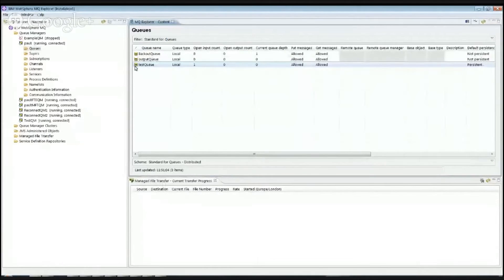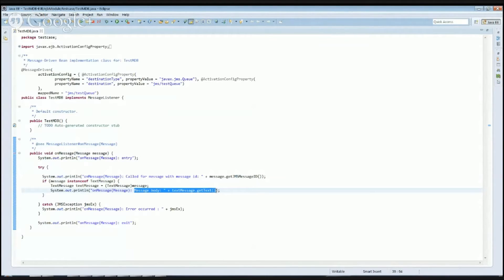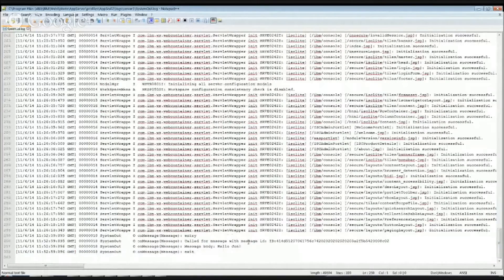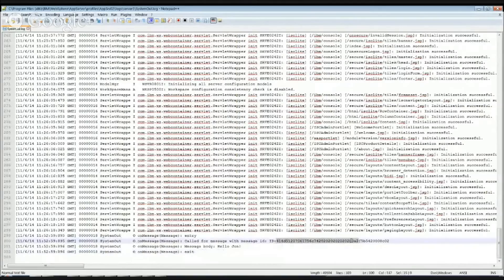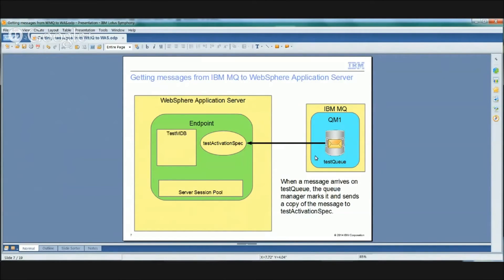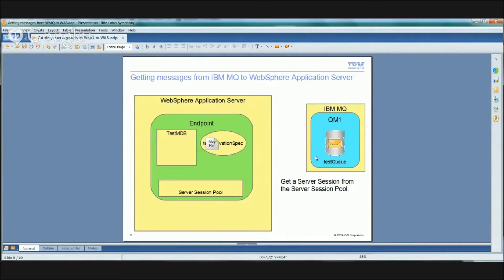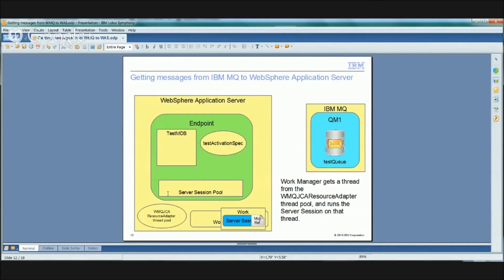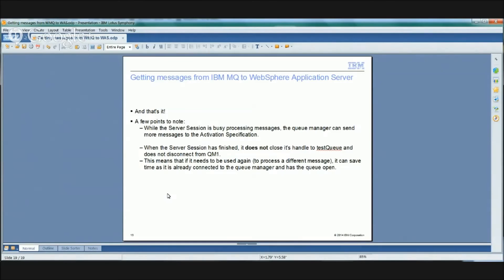Sending messages between IBM MQ and WAS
In this demo, Paul Tetheridge shows us how to start sending messages between IBM MQ and WebSphere Application Server. He then goes on to give an insight into the workings behind the technology.